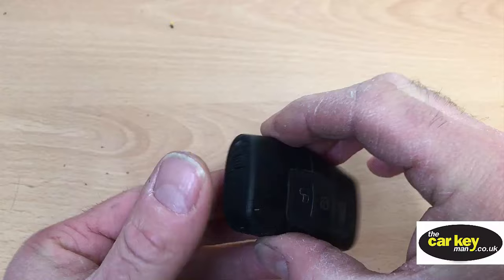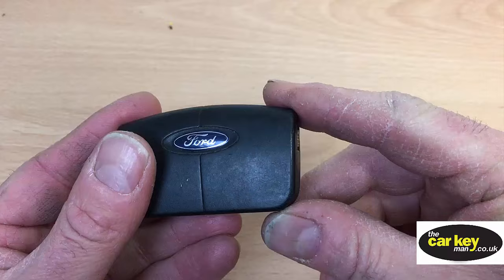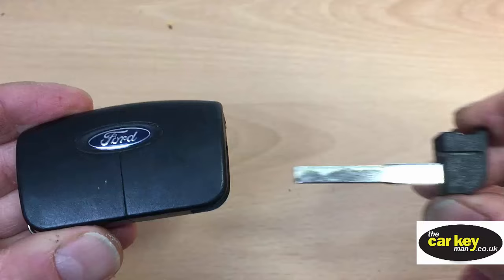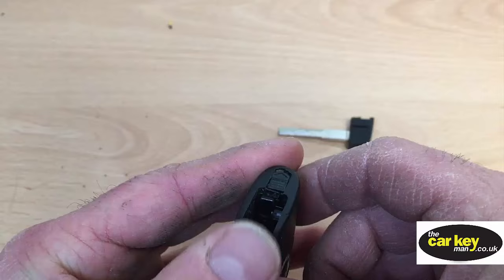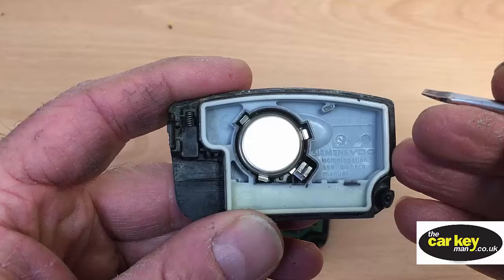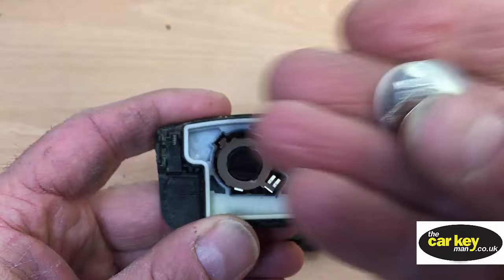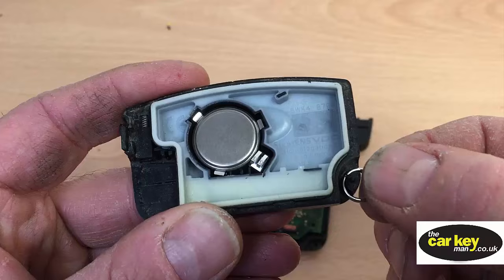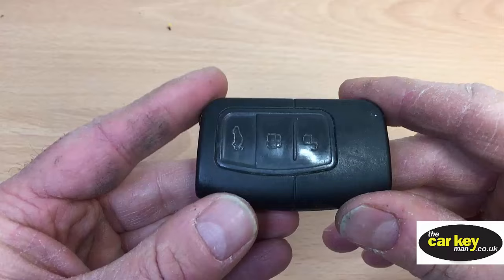Key Battery Ford Kuga Mondeo Focus HOW TO Change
This video will show you how to change the key battery on the earlier style of Ford proximity key. Used on the Kuga, Mondeo and Focus models. Changing the key battery is very easy and this will help you.